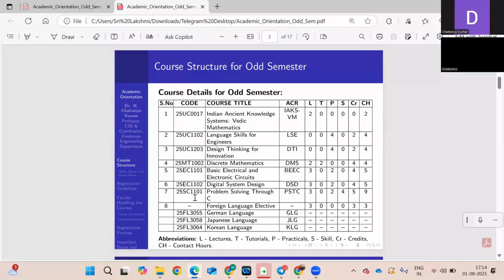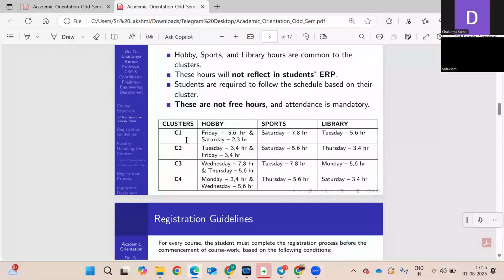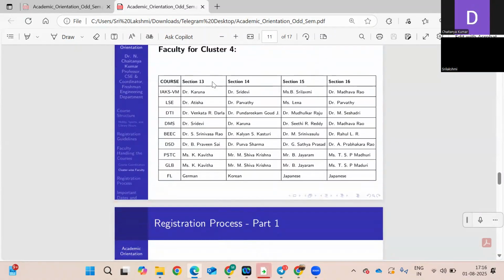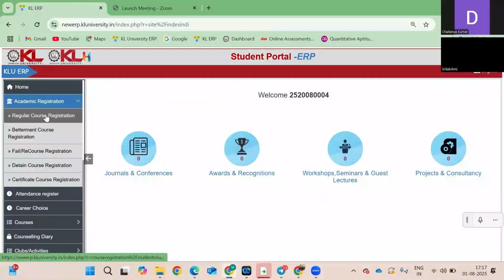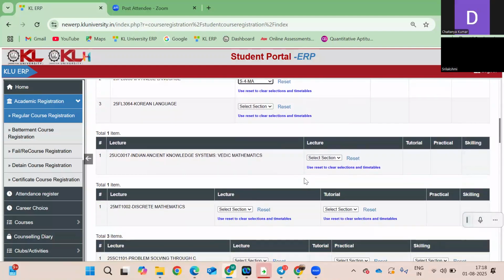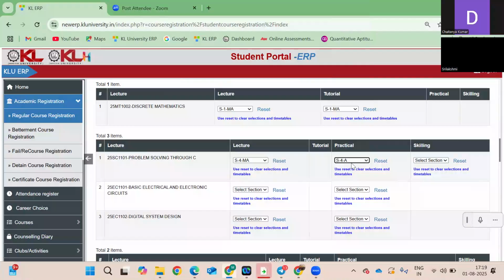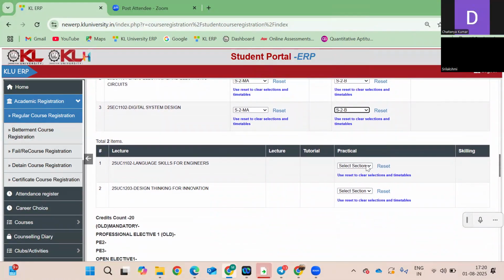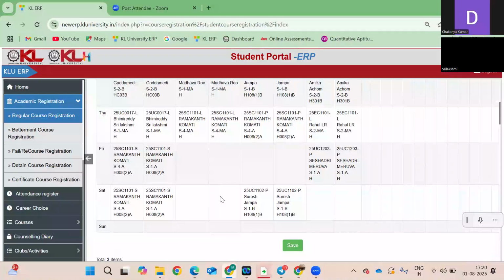Y25 ODD SEM REGISTRATIONS DEMO VIDEO - KLH FED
Y25 batch ODD sem registration process